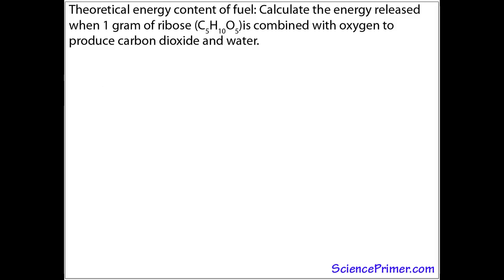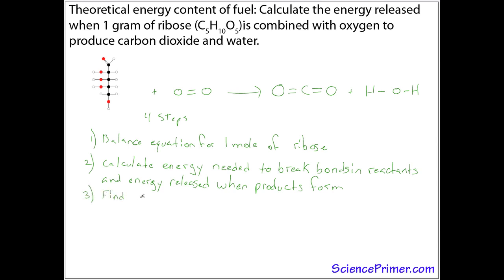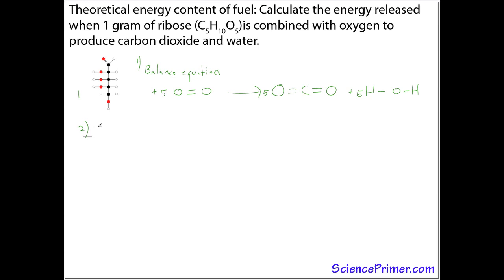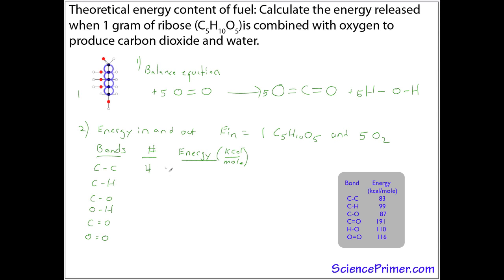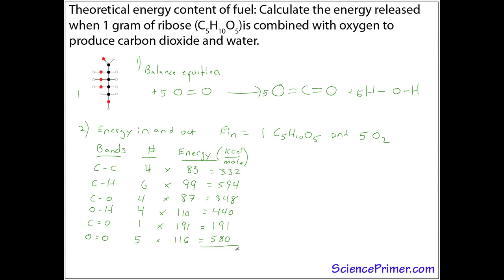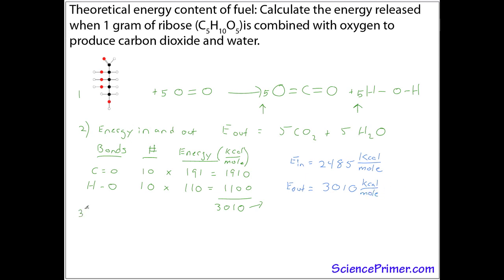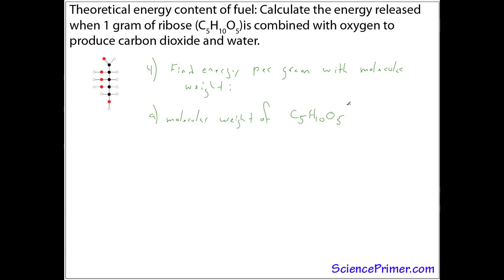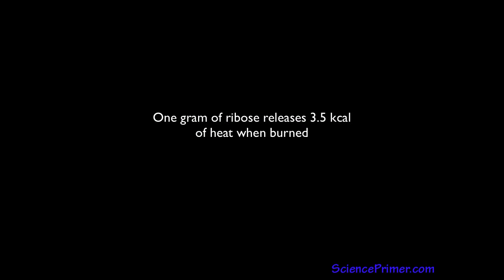Example calculation of energy content of a fuel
Demonstration of how to calculate the energy content of a fuel using ribose as an example.